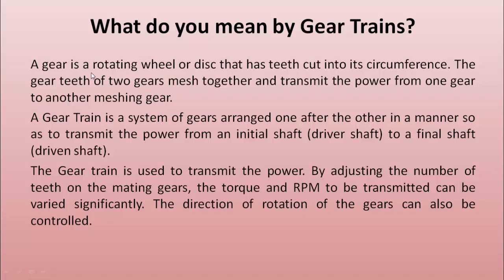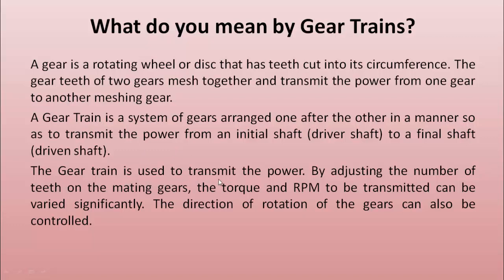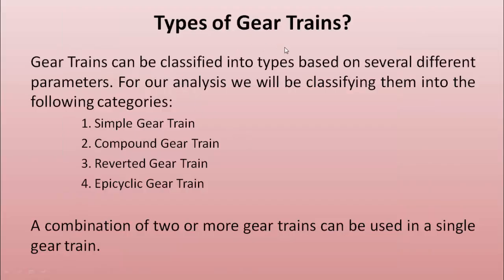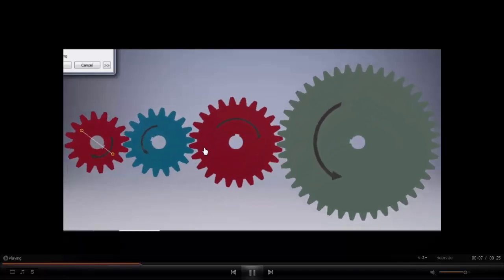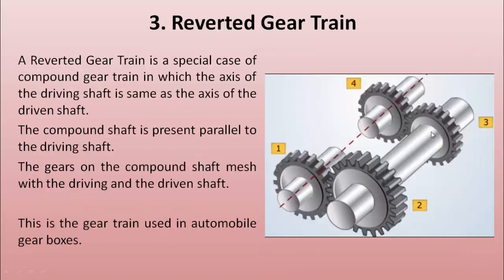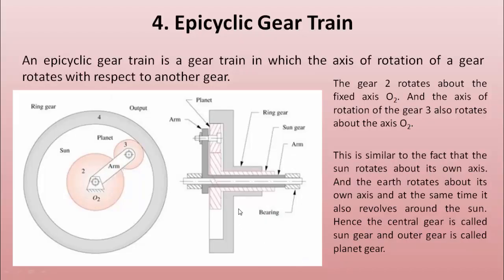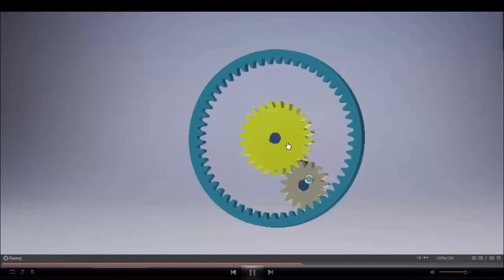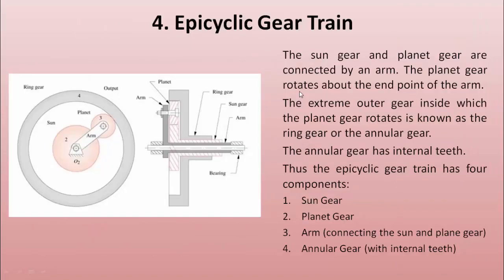1 Introduction to Gear Trains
This is the first video of the series of videos on Gear Trains.
In this video I cover the introduction and the types of Gear Trains that are used.